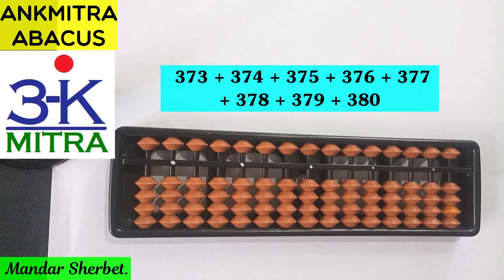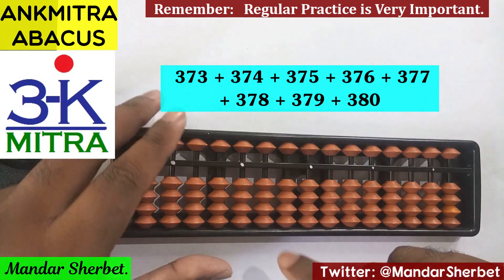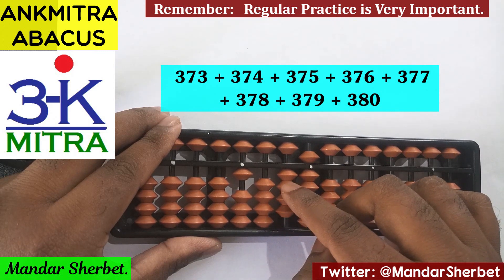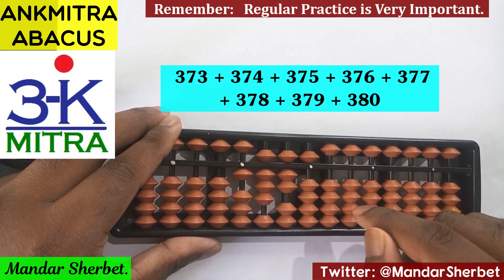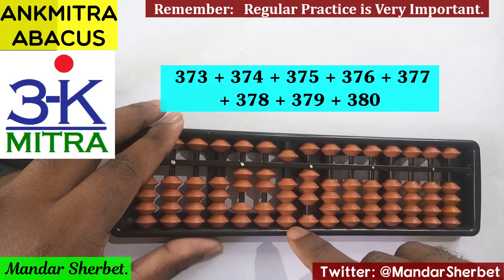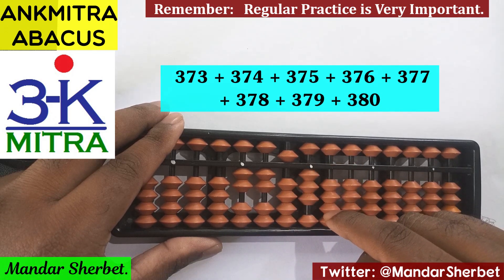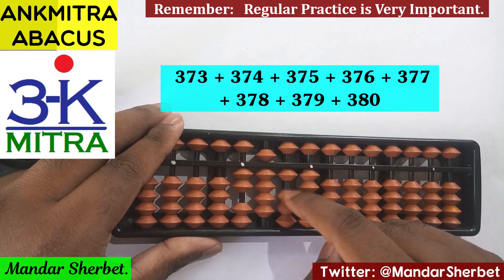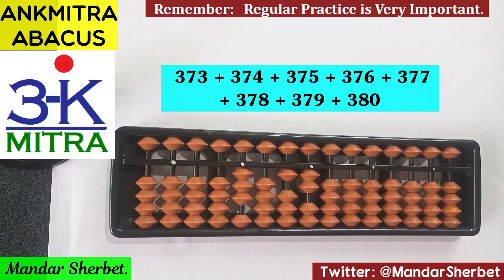Abacus || English || Lesson 6 Ex || 3-digit Range: 373 + 374 + 375 + 376 + 377 + 378 + 379 + 380